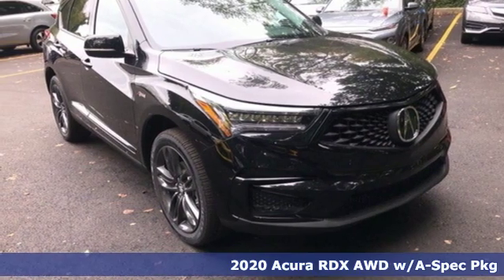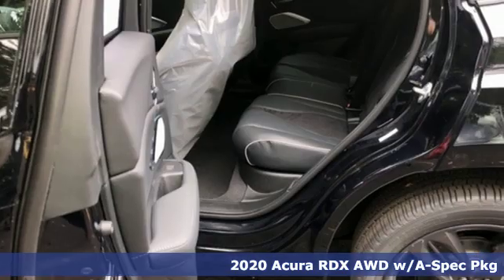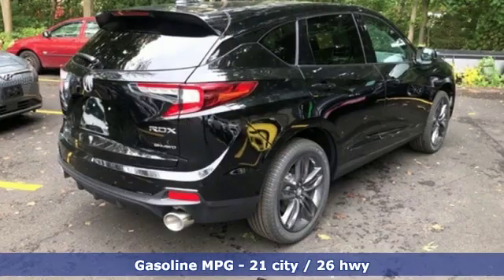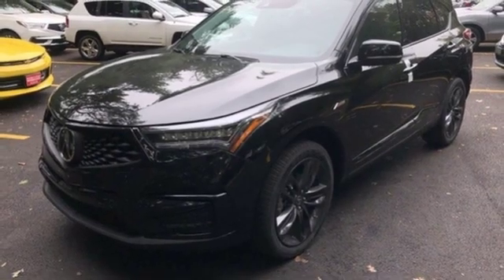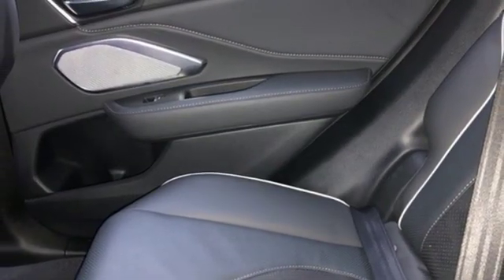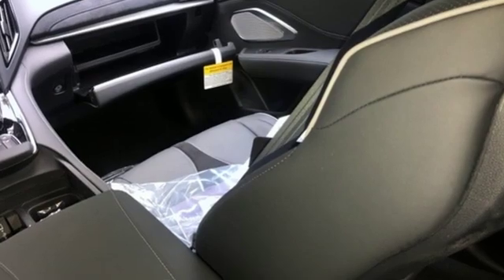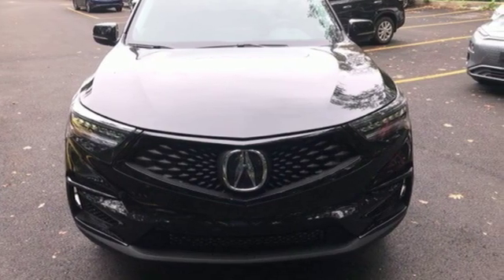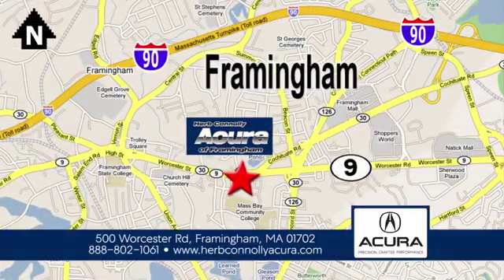New 2020 Acura RDX Framingham Natick Marlborough MA, MA A010917 - SOLD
Year: 2020
Make: Acura
Model: RDX
Trim: A-Spec Package
Engine: 2.0L 16V DOHC
Transmission: 10-Speed Automatic
Color: Black
Stock #: A010917
VIN: 5J8TC2H66LL010917

Address:
500 Worcester Road Route 9 E